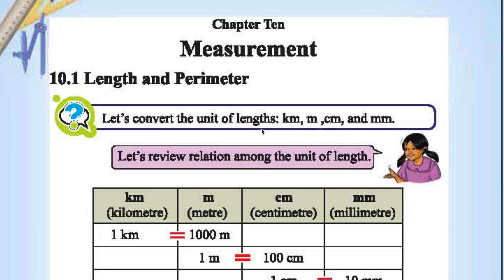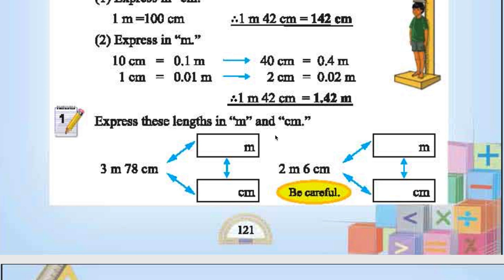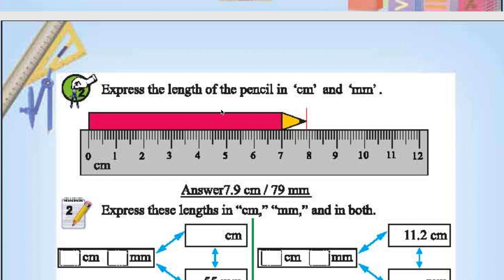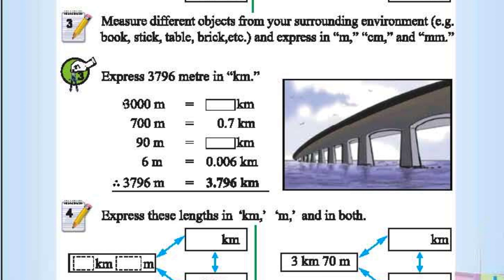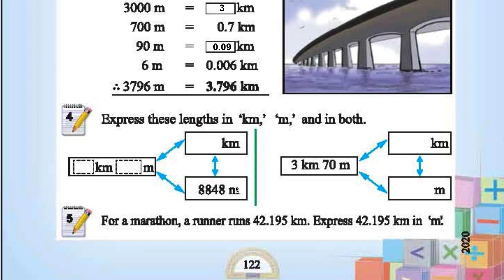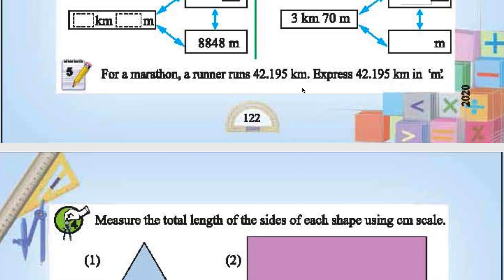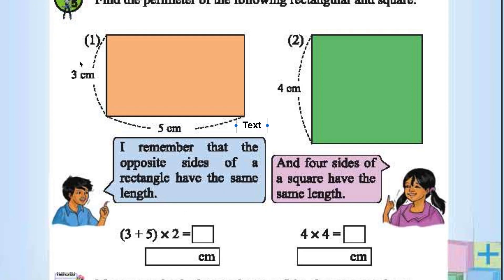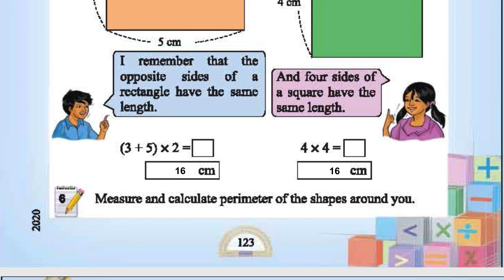Chapter 10 | Part 1 | Class 4 elementary Maths | Bangladesh | English Medium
This video covers the first part of chapter 10 (Length and perimeter) of 4th standard elementary mathematics for Bangladesh students in English Medium